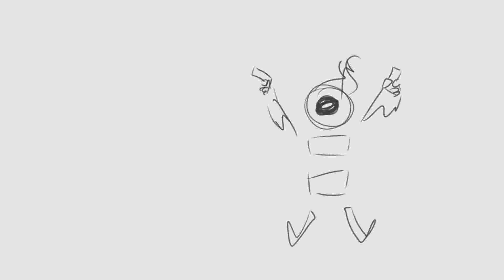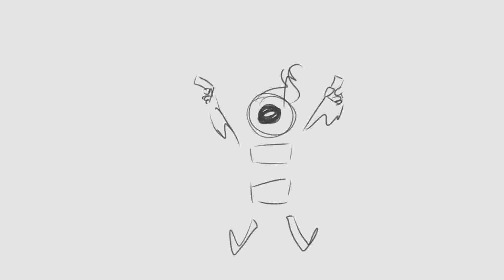Vide has a GUN (animation(?))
gun
Characters belong to me and a friend